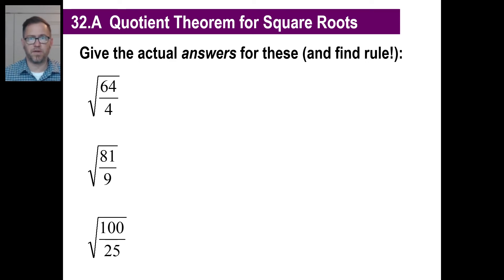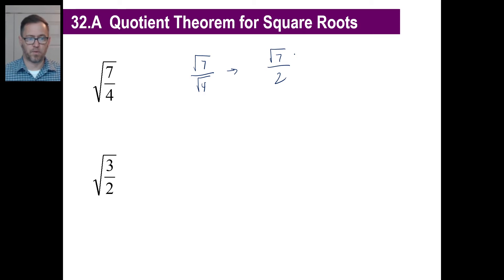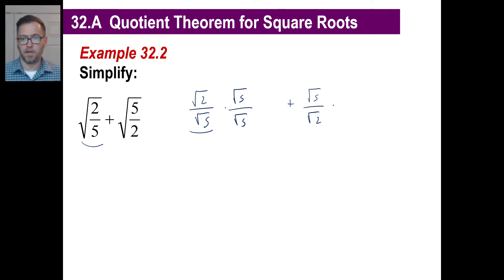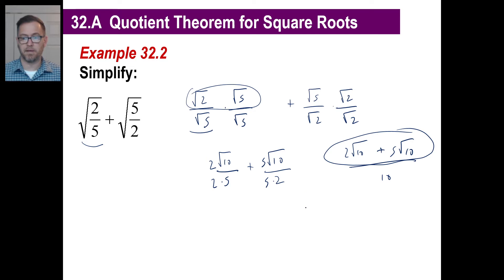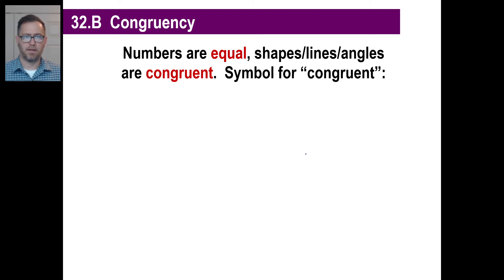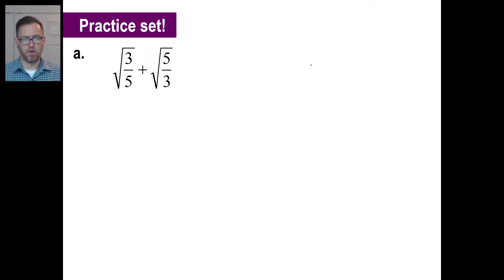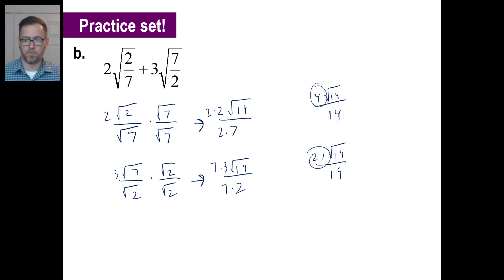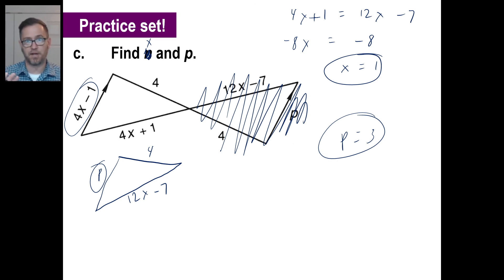Saxon Math - Algebra 2: 3rd Edition (Lesson 32 - Quotient Theorem for Square Roots, Congruency)